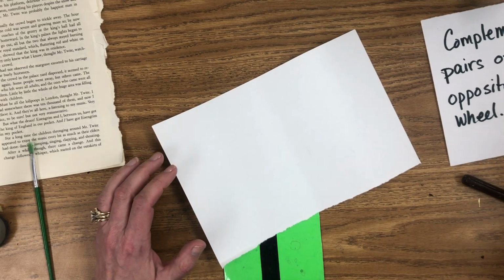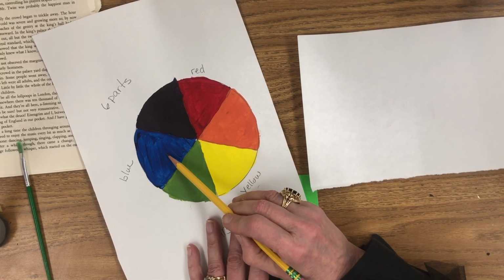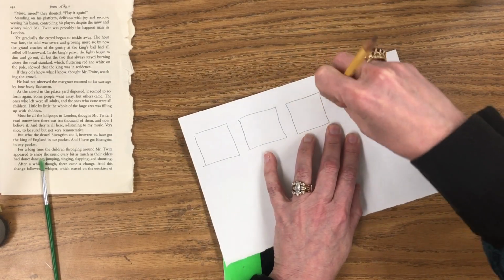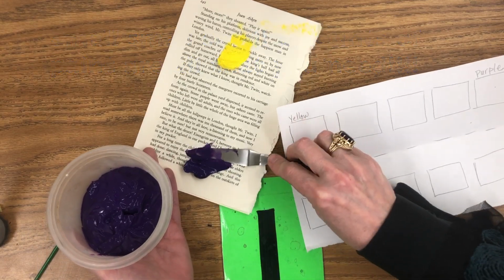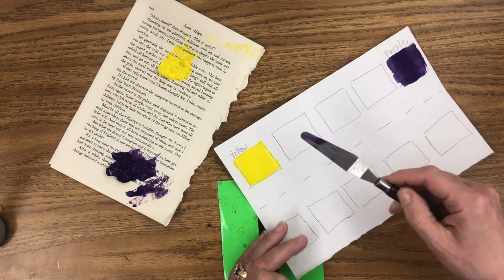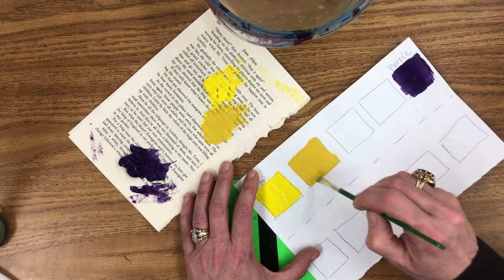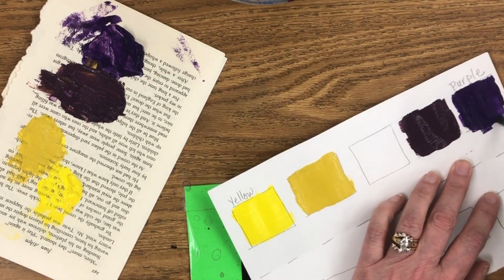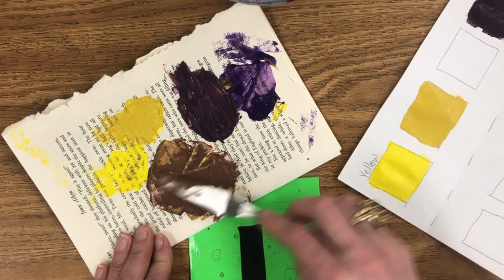Acrylic Paint Along: Complementary Colors